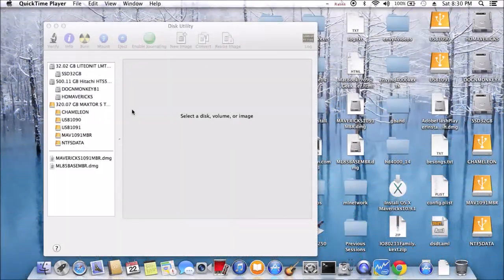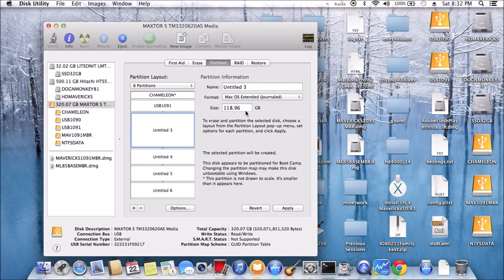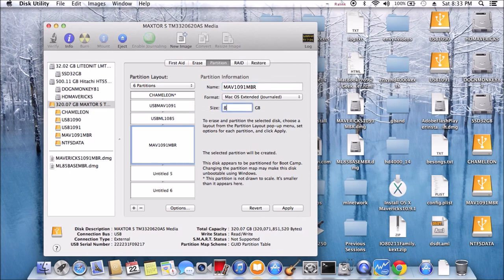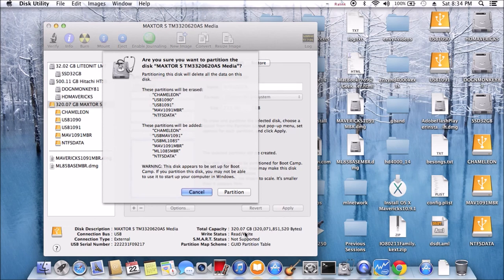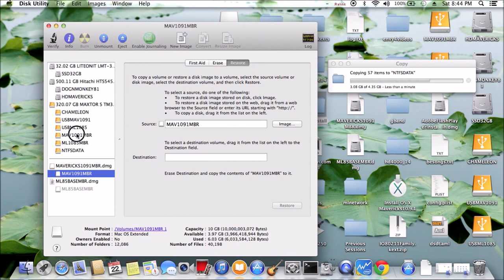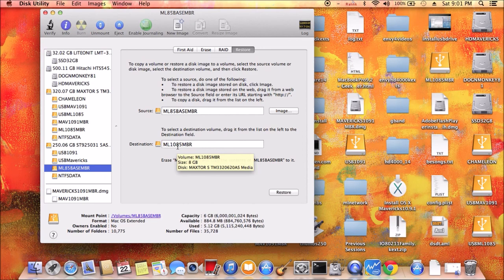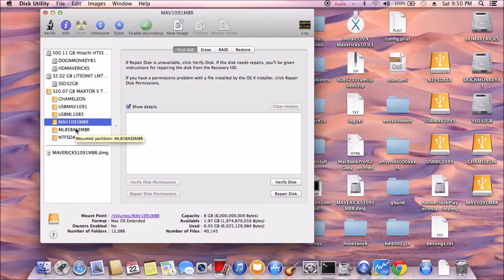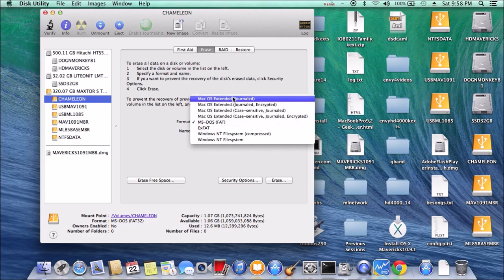Prepare External Usb Hard Drive For MacOSX Installation